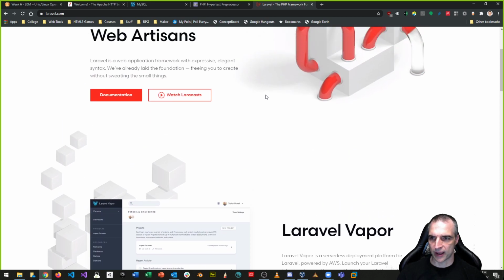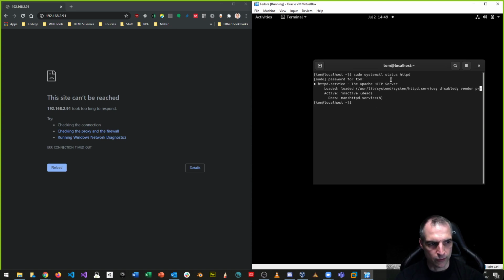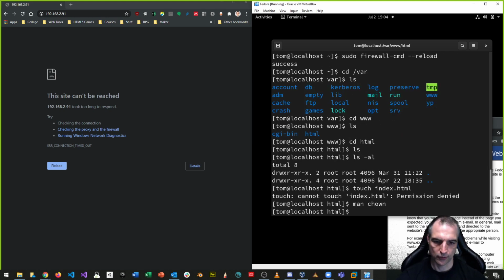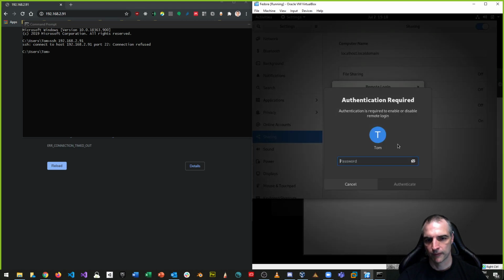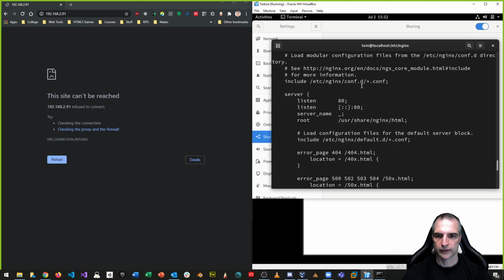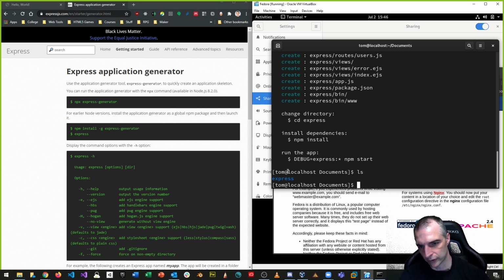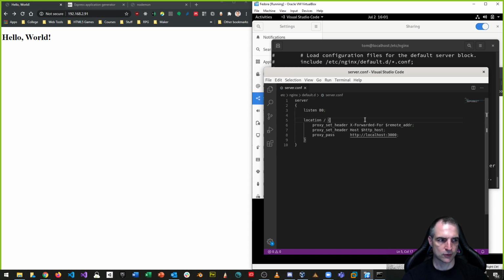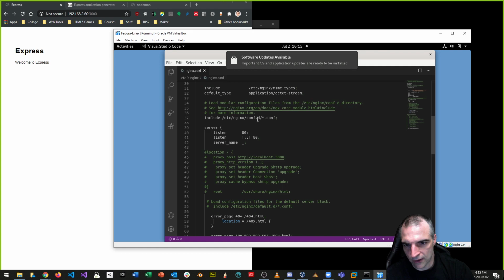COMP301 - M2020 - Lesson 6 - Part 2 - Building a Web server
COMP301 - M2020 - Linux Operating Systems - Lesson 6 - Part 2 - Building a Web server